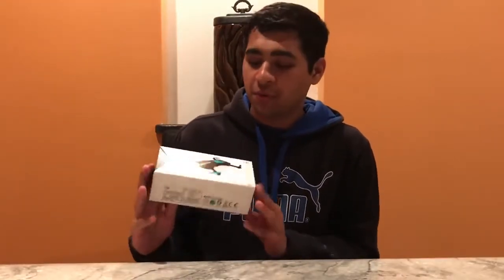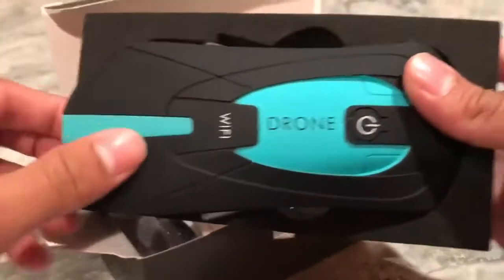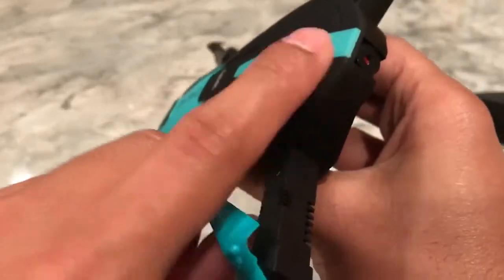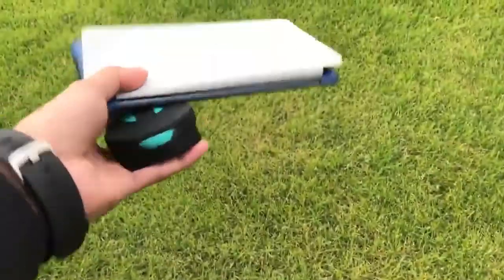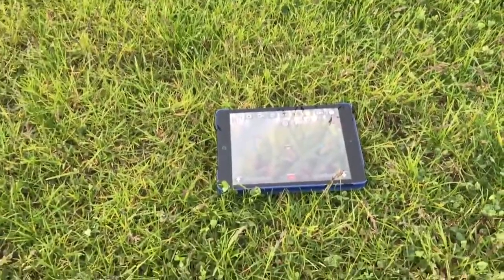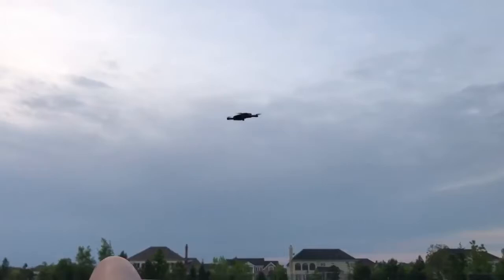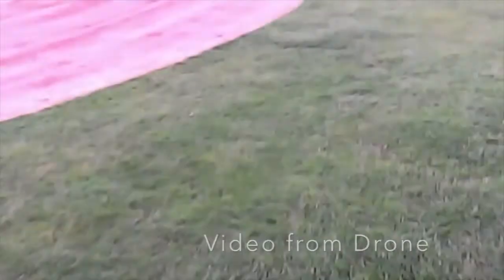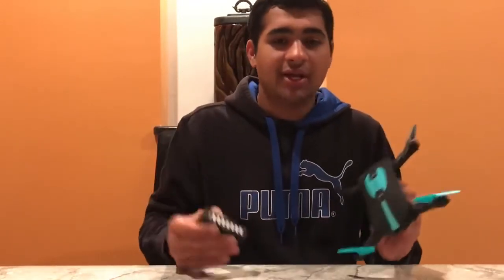JY018 WIFI Quadcopter Unboxing & Review - Pocket Drone For Beginner | Drone Under $50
Checkout JY018 WIFI Quadcopter With Camera Foldable Arm Altitude Hold RC Mini Quadcopter Selfie Pocket Drone RTF Drone on Amazon

Description :

1. ADJUSTABLE CAMERA ANGLE: JY018 Selfie quadcopter drone equipped with adjustbale camera, more shooting angles for you to enjoy.

2. ALTITUDE HOLD FUNCTION: Equipped with advanced barometer to perform altitude hold and create more stable flights and higher quality aerial shots.

3. FOLDABLE STRUCTURE DESIGN: With the concise and aesthetic design and the advanced technology of foldable aerofoll, the drone becomes lighter and easy to be carried along.

4. Mobile phone WiFi control, by mobile phone screen.
Light weight airframe with nice durability.

1. Holy Stone HS110D Drone for Beginners
2. DJI Mavic 2 Pro
3. Holy Stone HS100G Drone with 1080p FHD Camera 5G FPV Live Video and GPS Return Home Function
4. Potensic GPS FPV RC Drone, D80 with 1080P Camera Live Video and GPS Return Home
5. DJI Mavic Air Quadcopter with Remote Controller
6. Holy Stone HS100 Drone with 1080p HD Camera FPV Live Video RC Quadcopter
7. Tello Drone Quadcopter Elite Combo with 3 Batteries
8. HOBBYTIGER H301S Ranger Drone with Camera Live Video and GPS Return Home
9. DJI Spark with Remote Control Combo
10. Potensic Dual GPS FPV RC Drone, 1080P Camera Live Video and GPS Return Home Quadcopter

1. Drones FPV with HD Camera Live Video
2. DJI Spark Portable Mini Drone Quadcopter
3. ARRIS C250 V2 250mm RC Quadcopter FPV Racing Drone
4. ARRIS X220 220mm RTF with Radiolink AT9S Transmitter + Flycolor
5. DJI Spark, Mini Drone

1. Drone with Camera, Potensic RC Quadcopter 720P HD Live Video 5.8Ghz
2. Drones with Camera and GPS – B2C Specter MJX Bugs 2 Drone Quadcopter
3. XFUNY MJX B5W Bugs 5W RC Quadcopter 1080P 5G WiFi Camera Live Video 2.4GHz Remote Control
4. ElementDigital Drone with Camera MJX Bugs B3H 2.4G 6-Axis Gyro App Operation FPV Drone
5. Hubsan H501S X4 BRUSHELESS FPV Quadcopter Drone 1080p Camera GPS Automatic Return